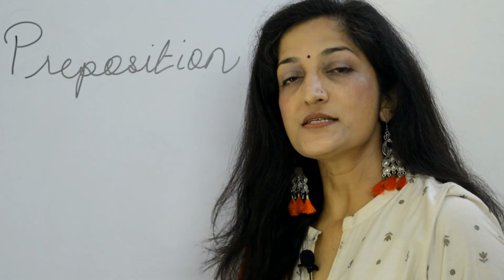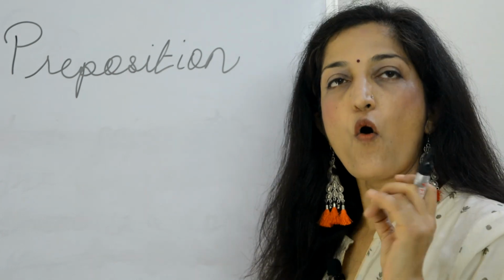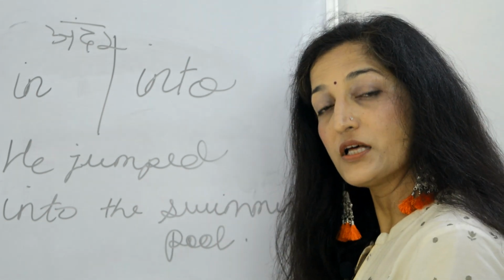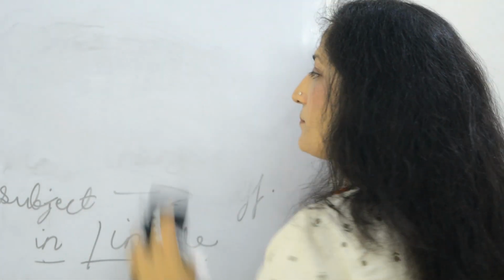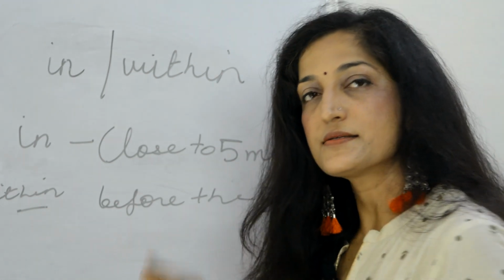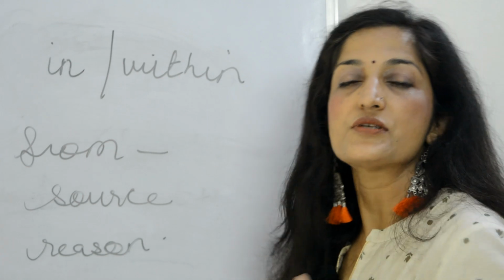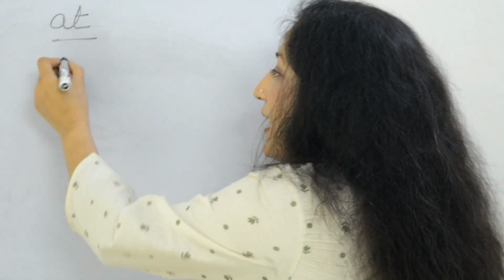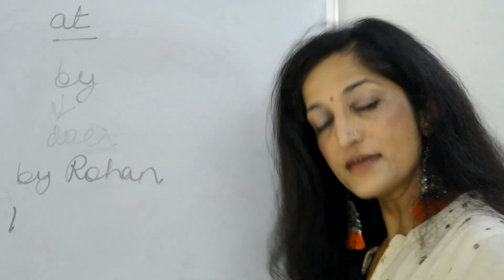Prepositions of PLACE | IN, ON, AT, BY |Common mistakes in preposition (English step-by-step)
Prepositions such as, In, On, At, By, To, etc are some  of the shortest words important to English. For example: "He is going to the market." The word TO is central to this sentence and is what is called a preposition. Another such sentence would be "I am coming to Delhi ON Friday." So ON is central to this sentence and is an unmissable preposition here. Sometimes, these words are often used wrongly by the beginners in English. In this video, we will teach the right usage of these words and also of some other words which also fall under the category of prepositions such as Under, below, across, through, within, from, etc.